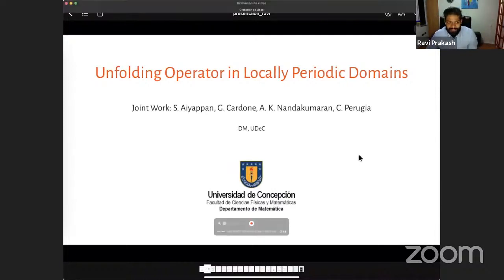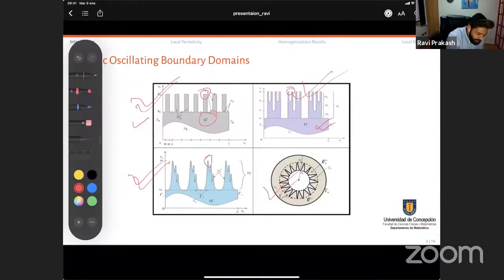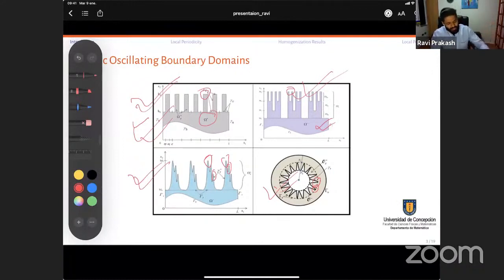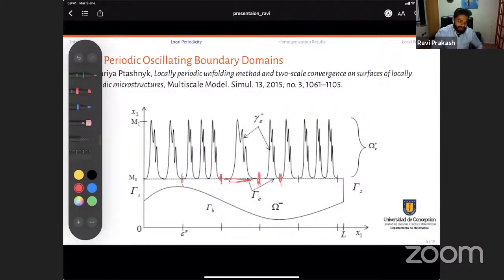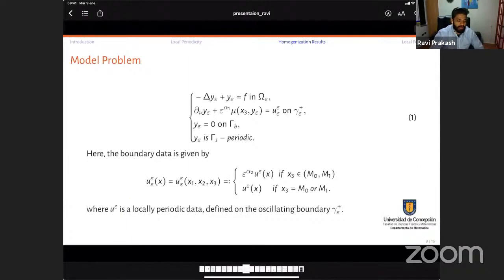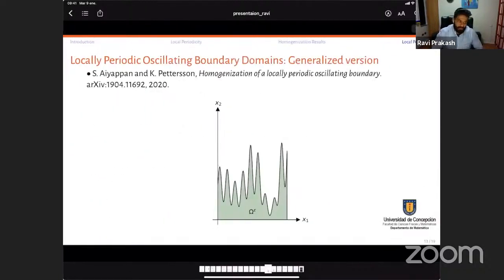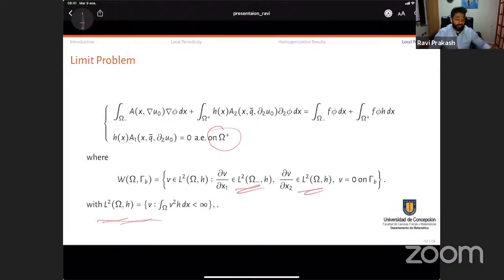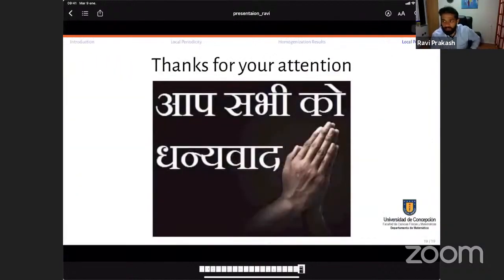Unfolding Operator in locally periodic domains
Among several methods developed in the last five decades to study the study the asymptotic behavior of partial differential equations, the periodic unfolding is the latest. The significance of this operator is known for the study of asymptotic behavior of optimal control/controllability problems and also to characterize optimal control, etc. The periodic unfolding was developed by Cioranescu et. al. and was modified, later, to study problems in periodic rectangular oscillating boundary domains (pillar-type domains) by Blanchard et. Arrieta et al. have study the homogenization problems posed on locally periodic oscillating domains with amplitude of order ε. Here, the oscillating part shrinks down to the boundary of non-oscillating part of the domain as ε tends to zero. In this talk, we will analyze general unfolding operators for a wider class of locally periodic oscillating boundary domains. Moreover, we will also analyze the asymptotic behavior of the solutions of a monotone problem posed in a locally periodic oscillating domain.